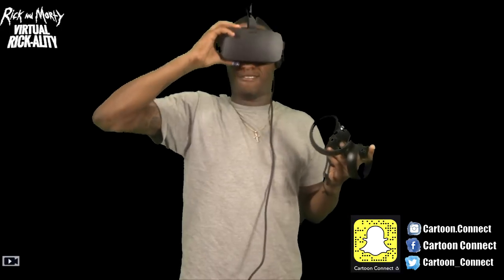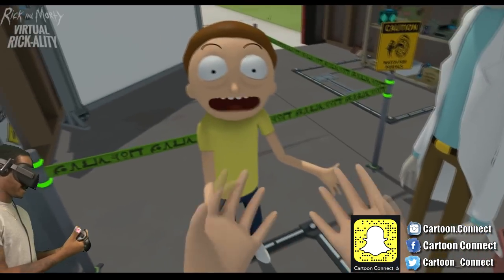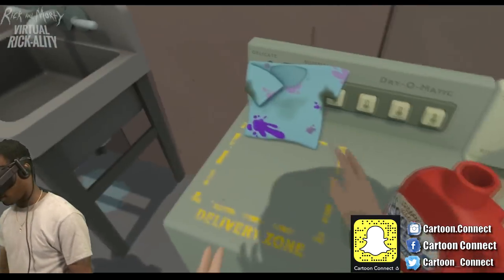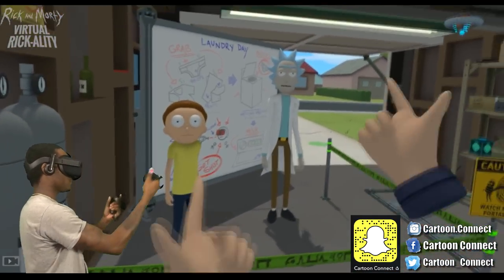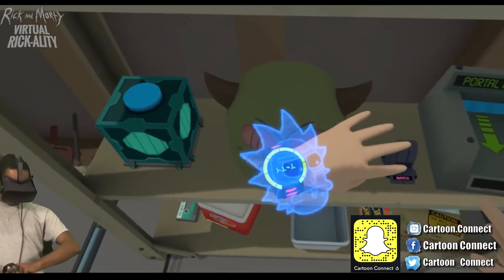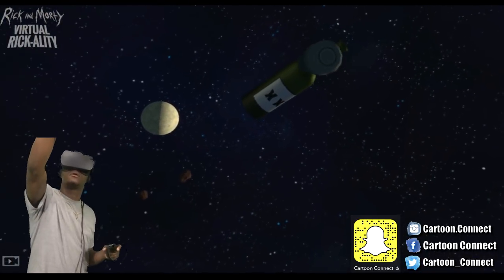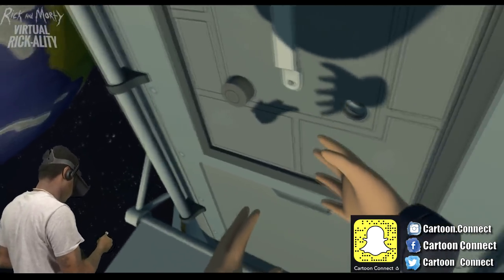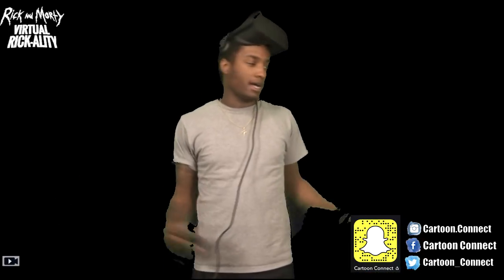Rick And Morty Virtual Rick-Ality | LIL RON RON'S ANIMATOR PLAYS